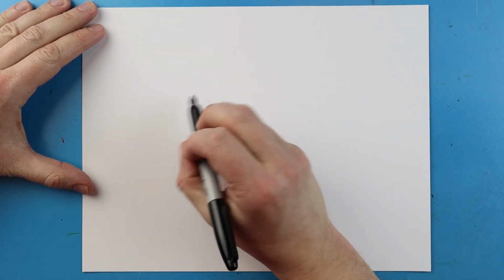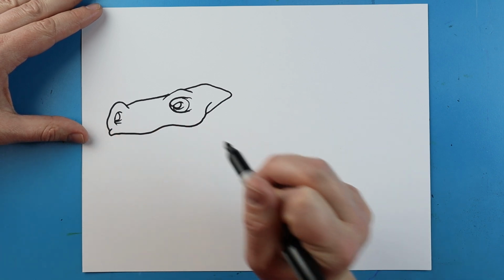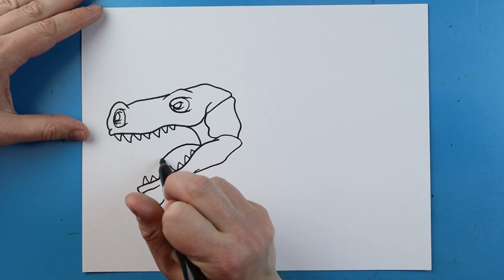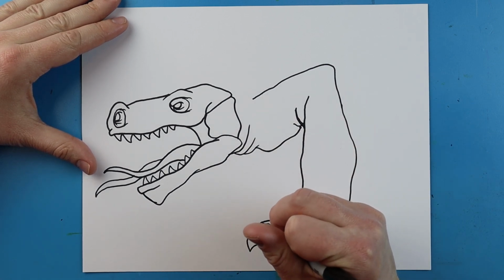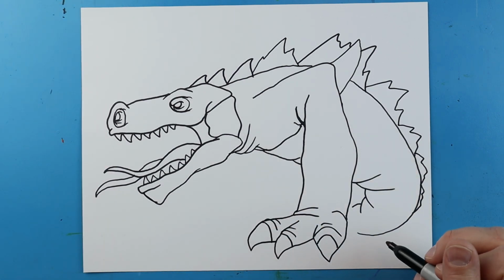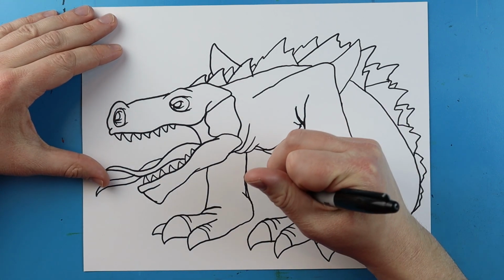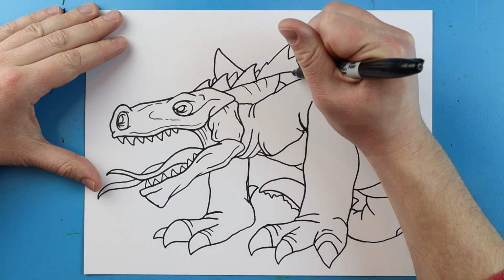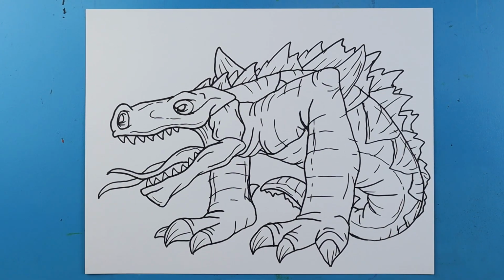How to Draw ZILLACRAWLER!!!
Step by step video on how to draw a ZILLACRAWLER!!!